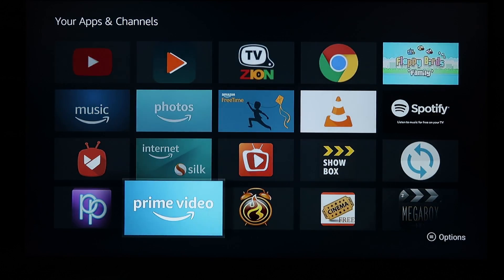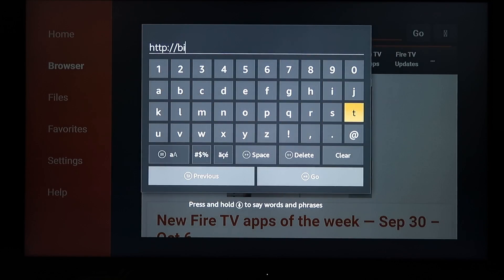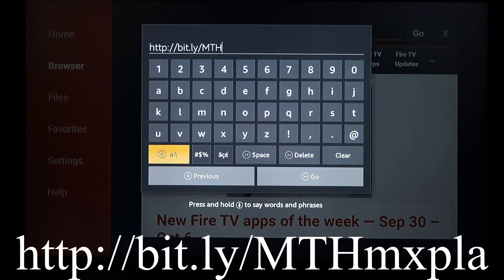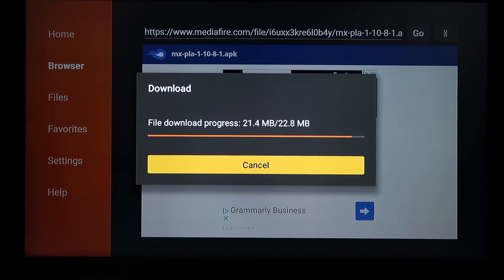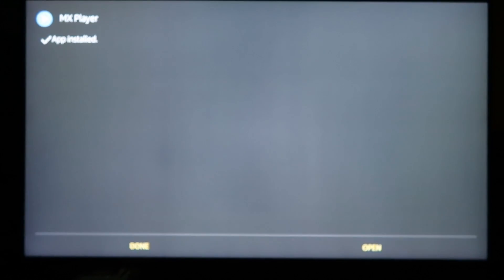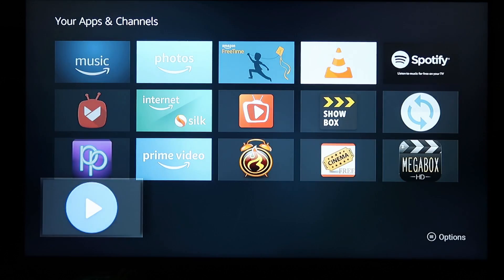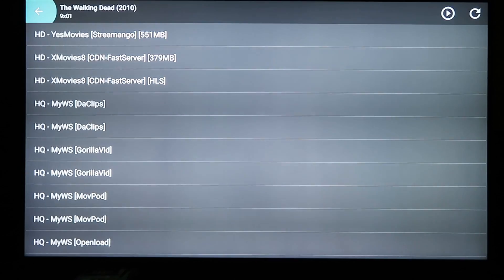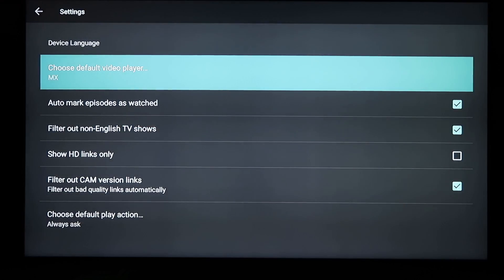How to Install MX Player - The Best Android Video Player (See Description)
Unistall old version FIRST!

I Show you how to VERY QUICKLY and EASILY install MX Player on your Amazon Fire Stick or any other Android device!

How to Install MX Player - The Best Android Video Player

Thank You very much for your Support:
Derek C.
Devin M.
Elizabeth B.
Pam G.
Rhonda D.
Gwendolyn M.
Anthony D. (and wife)   :-)
Lindsay S.
Judy I.
Kristopher J.
Fitch F.
Michael B.
Cono M.
Rene A.
John B.
Crave2Save
Carol R.
Gregory C.
Emanuel M.
Cordelle H.
Robert D.

You are All Incredibly AWESOME people!

Protect yourself, Run a VPN!!  I run IPVanish!

Extra Info regarding video:
Terrarium TV reborn
Terrarium TV
Terrarium TV Fix
New Terrarium TV
Terrarium TV Working
Cyberf1ix
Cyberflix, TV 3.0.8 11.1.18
No ads
No blockers
No blokada
Trakt
Subtitles
Real-Debrid
Terrarium TV Alternative
Terrarium  TV Substitute
Terrarium TV Not working
TV Zion
TeaTV
Tea TV
MegaBox HD
Real Debrid
Kodi
Kodi Best Addons 2018
Kodi addon ever
Best Kodi addon of all time
Top Kodi addon 2018
Live TV Kodi,
Best Kodi Live TV addons
APK
Movies
Shows
IPTV
Paid IPTV
VPN
IPVANISH
Android
Amazon
FireStick
Fire Stick
Fire TV
Fire TV Box
Nvidea Shield
Android App
Android APK
Amazon
How to install
Guide
Gears TV
Reloaded TV
Cinema
Cinema TV
Cinema TV 1.3.2